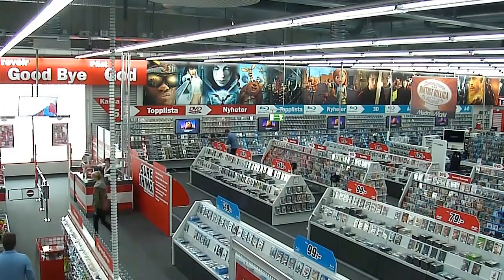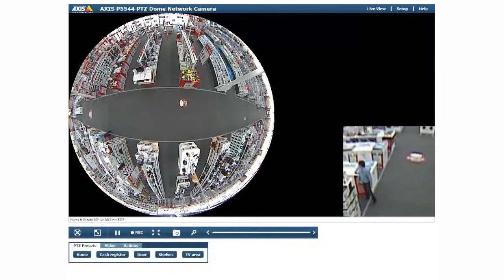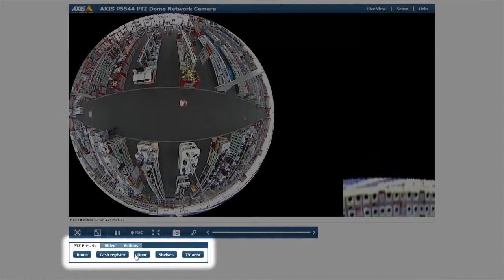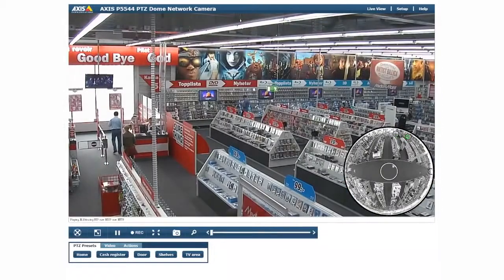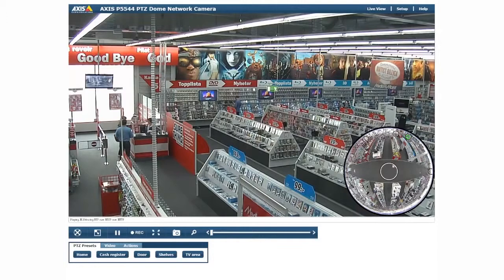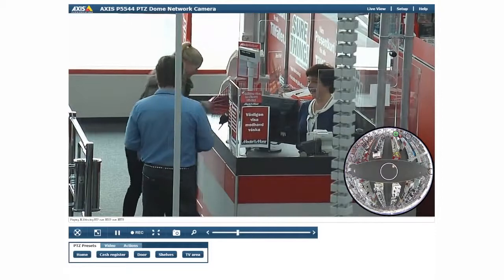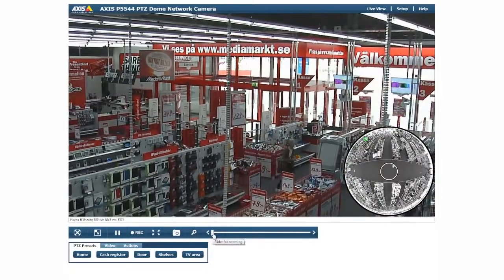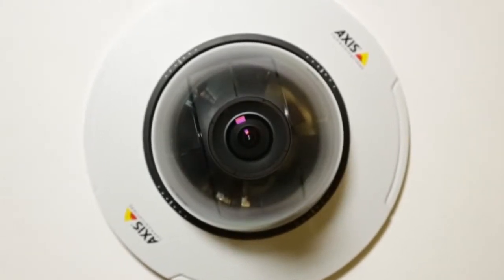How AXIS P5544 PTZ dome camera works